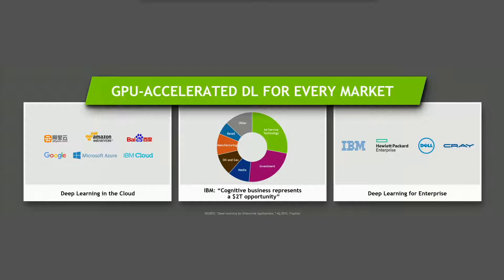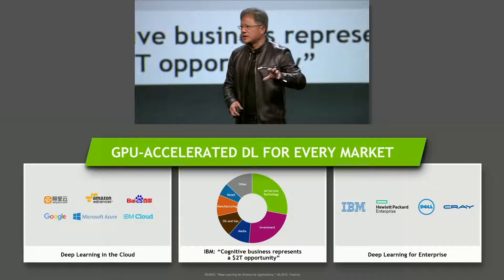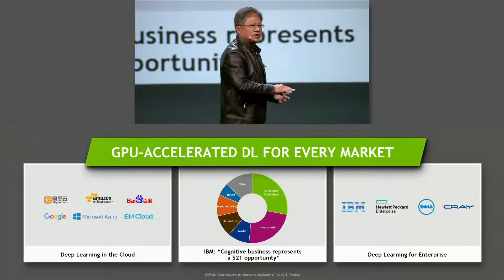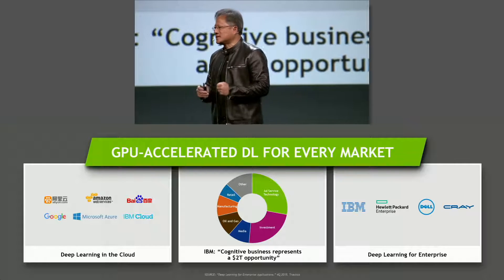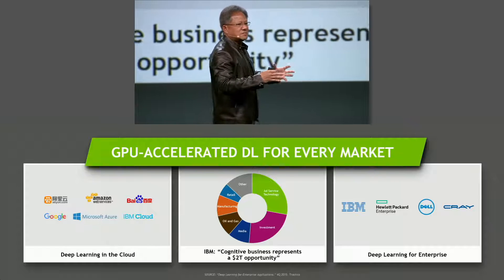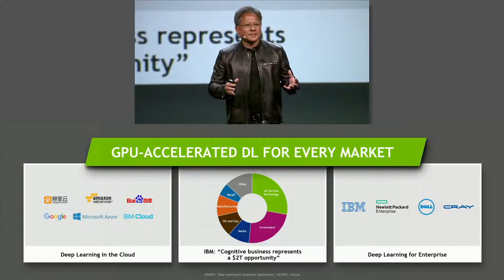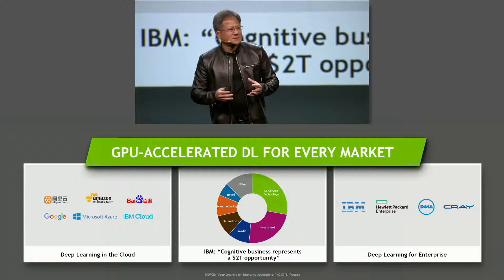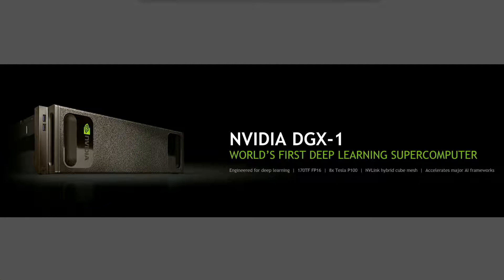GTC 2016 NVIDIA DGX 1, World's First Deep Learning Supercomputer part 7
NVIDIA CEO Jen-Hsun Huang introduces the NVIDIA DGX-1, the world's first deep learning supercomputer, at the GPU Technology Conference. Providing 170 teraflops of performance in one box, DGX-1 is over 12x faster than its predecessor from one year ago.